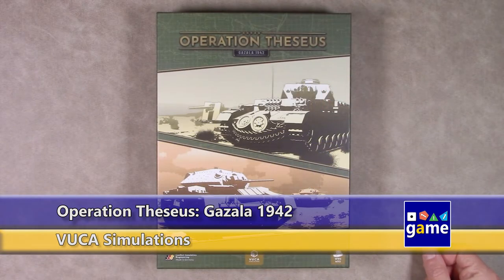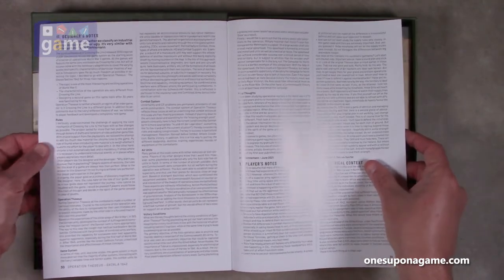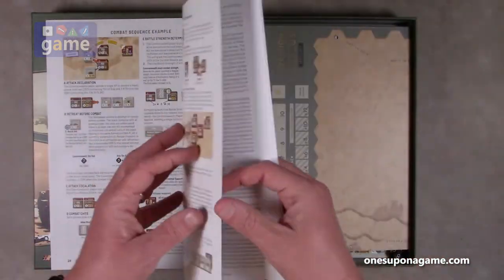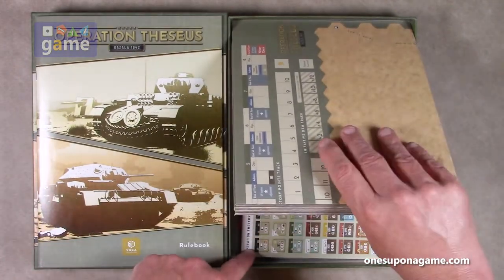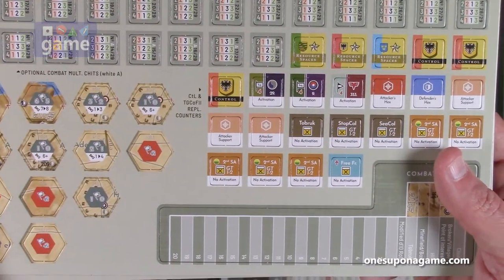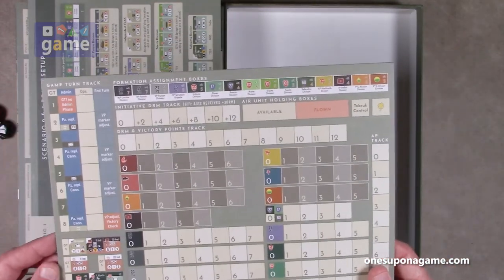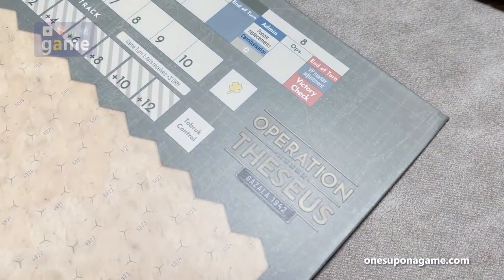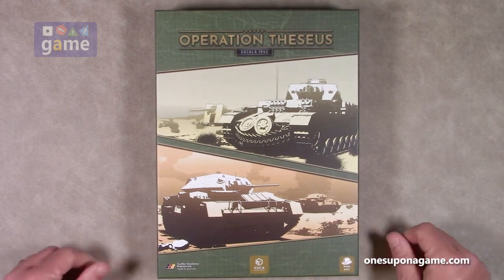Operation Theseus || unboxing